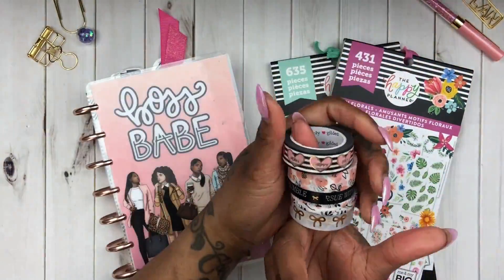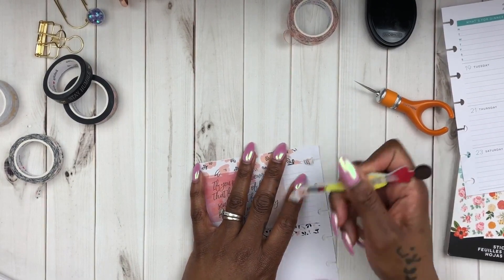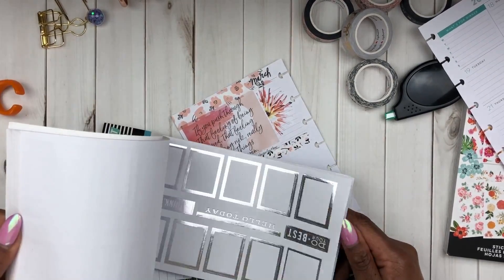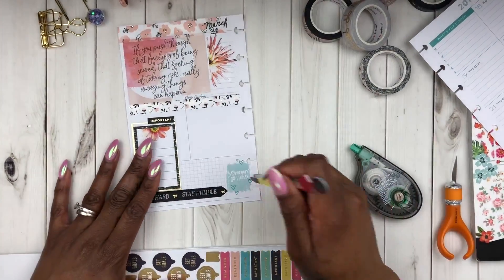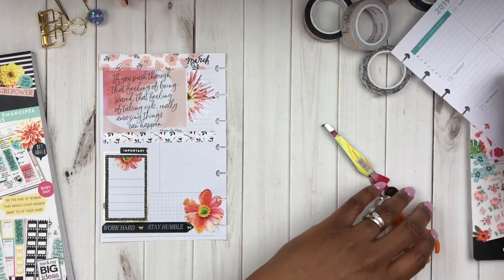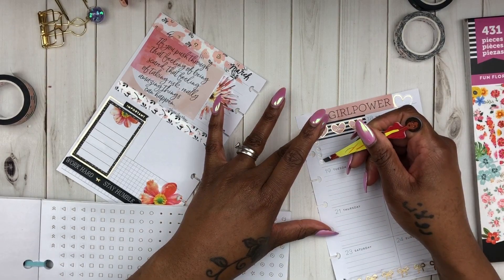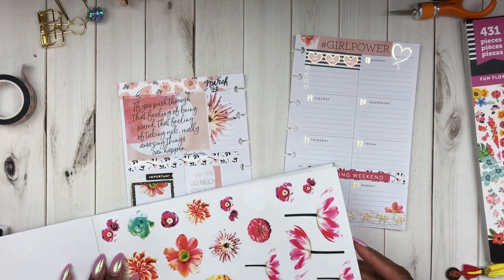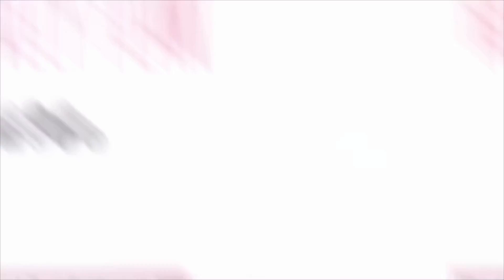DECORATE WITH ME Mini Happy Planner dashboard layout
This week I am decorating my MomLife HappyPlanner. I’m using the Happy Planner Empowered Woman, Journaling, & Colorful Boxes value pack stickers books.

• ADJUSTABLE LONG ARM MOUNT

• MAILING ADDRESS:
CheKesha Simms